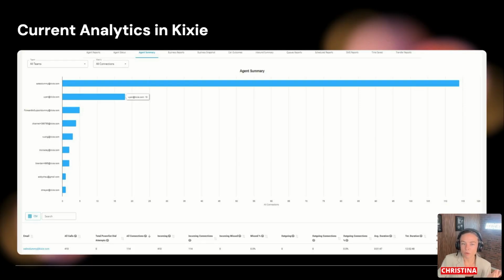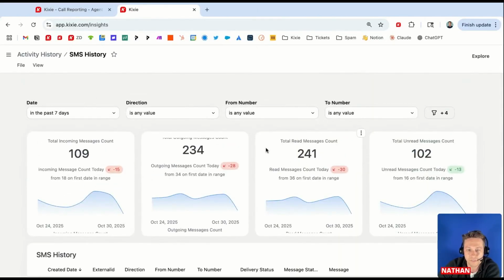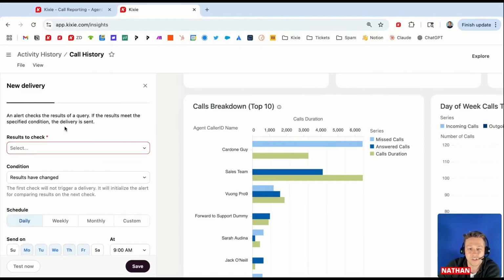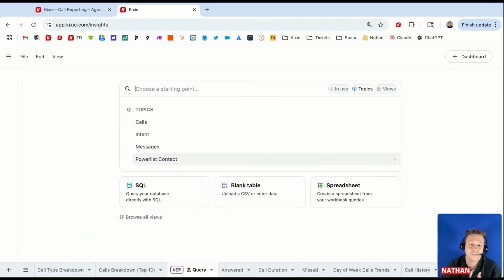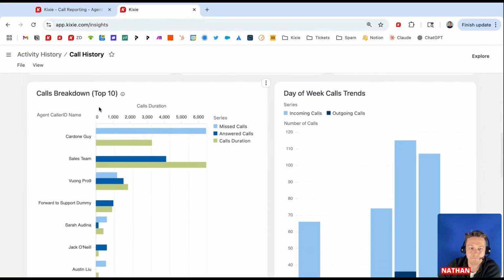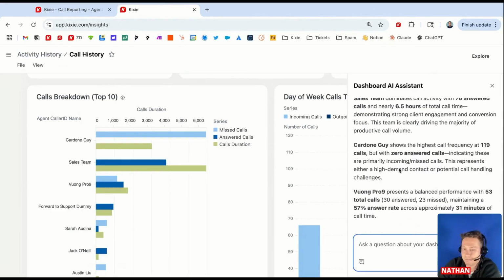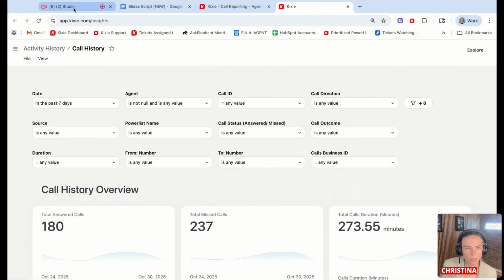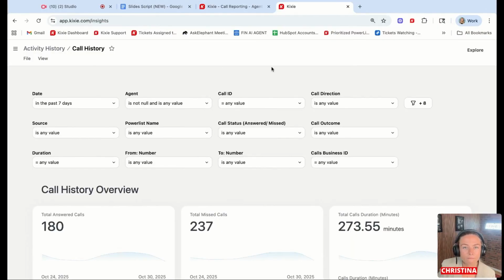Kixie AI Analytics Webinar – Real-Time Dashboards for Calls & SMS | Oct 30 2025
Join us for a full walkthrough of Kixie AI Analytics, recorded live on October 30, 2025. In this on-demand webinar you’ll discover how revenue teams can turn call and SMS data into actionable insights — faster and smarter than ever.

What you’ll learn:
- How to use out-of-the-box dashboards for Calls, SMS History, and Connection Summary.
- Real-time updates and live reporting so you don’t wait on spreadsheets.
- Fully customizable dashboards: clone, edit, and tailor reports to your team’s workflows.
- Shareable insights and permission-based access across your org.
- How to schedule reports and deliver insights automatically to your team.
- Why this analytics platform is built for revenue teams — avoiding manual exports, data silos and delayed decisions.

Who this is for:
Sales leaders, RevOps professionals, operations managers, analytics teams and anyone who needs visibility into call outcomes, text messaging performance, speed-to-lead and pipeline health.

Keywords you’ll want to keep in mind:
Sales analytics dashboard, real-time sales reporting, call & SMS performance analytics, revenue team insights, data-driven sales operations, customizable analytics for sales teams, Kixie AI Analytics.

Watch now and learn how to transform your team’s communication data into strategic advantage.